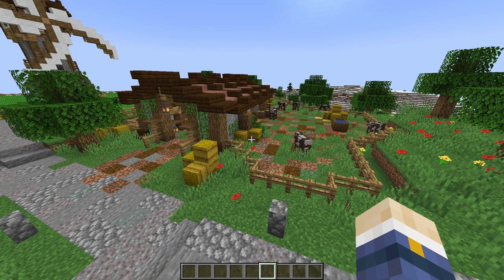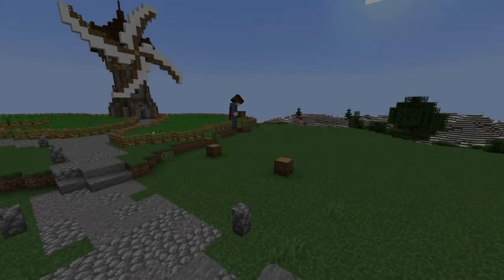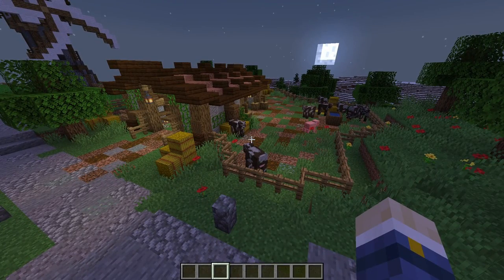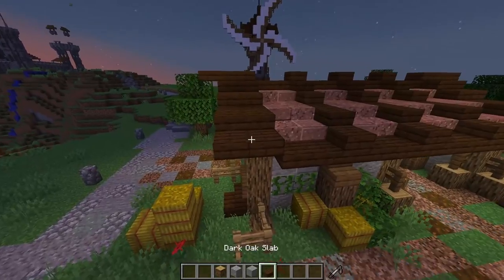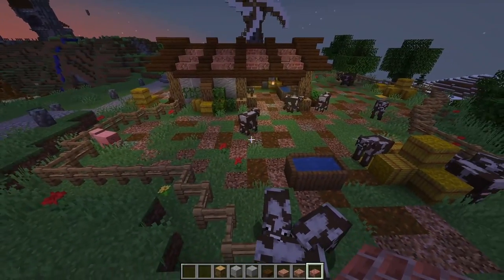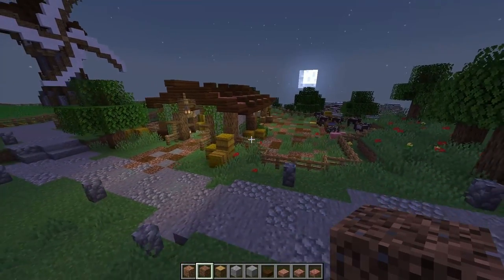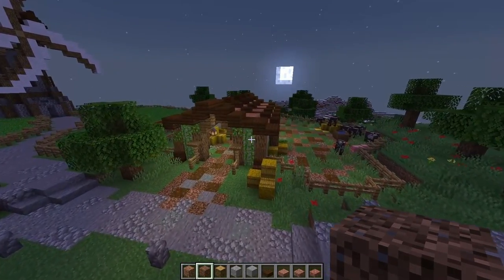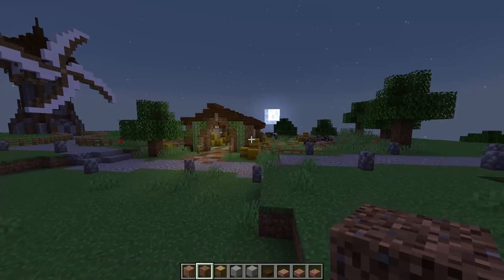Minecraft cow pen design - Building with MekMC #3